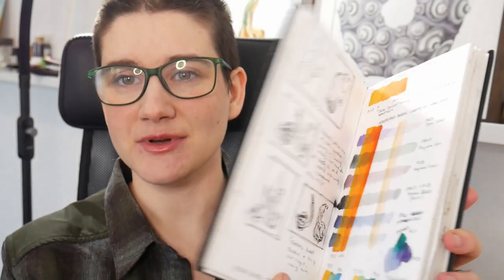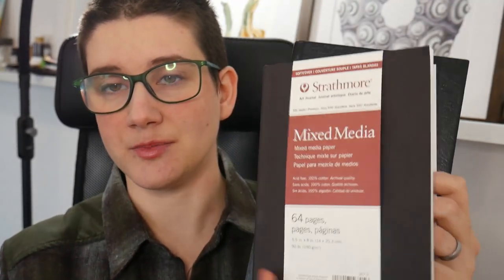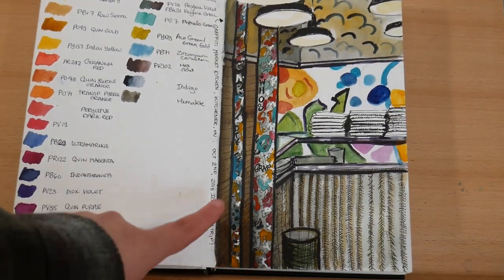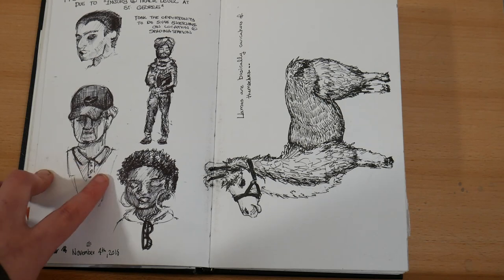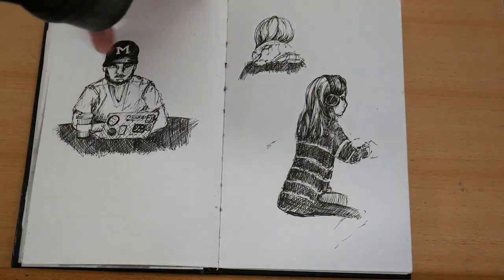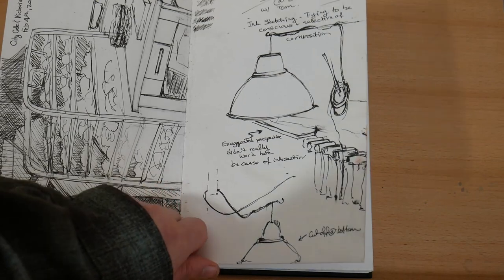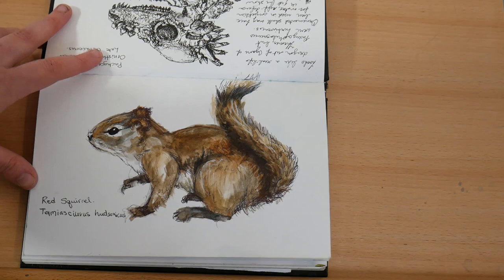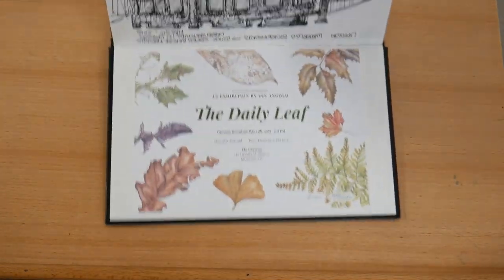Sketchbook Tour II - Everyday Sketchbook 2018-2019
Take a look through my recently completed sketchbook from 2018 and 2019.  In this sketchbook I have urban sketches, portrait sketches, museum sketches, nature journaling, botanical studies, and more.